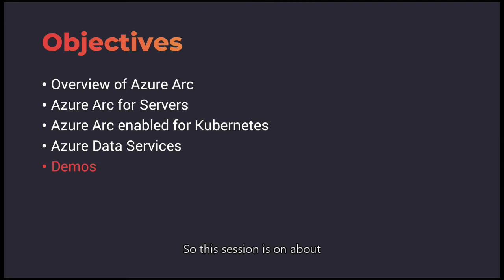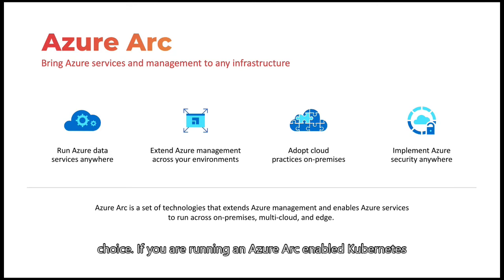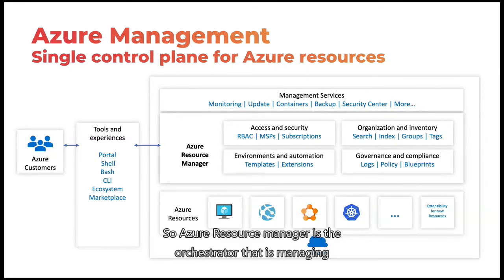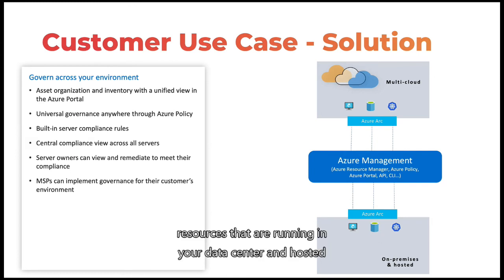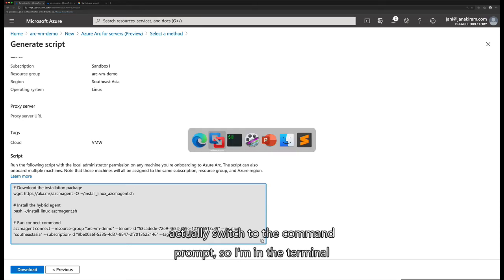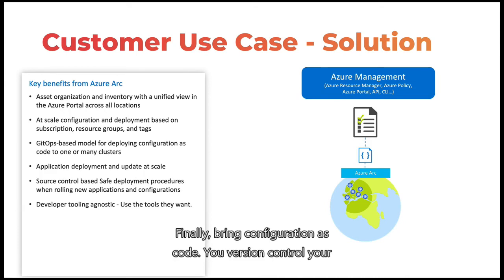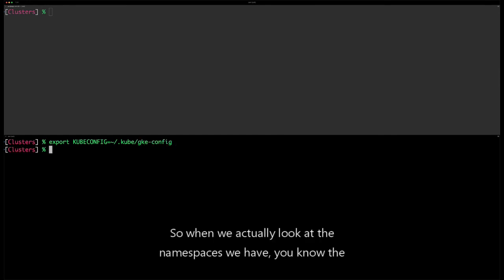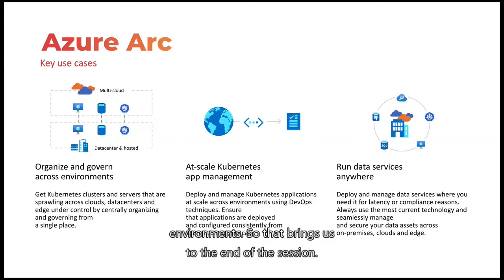MicrosoftAzure Day 2 class